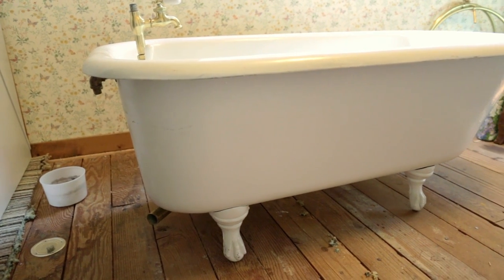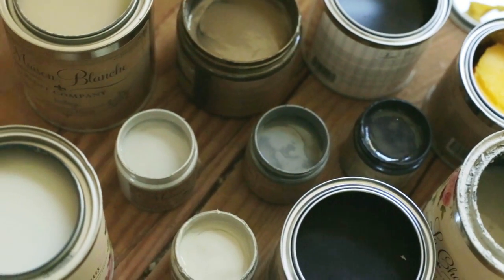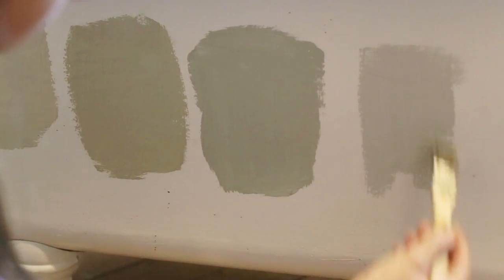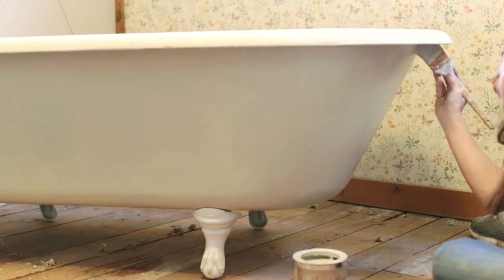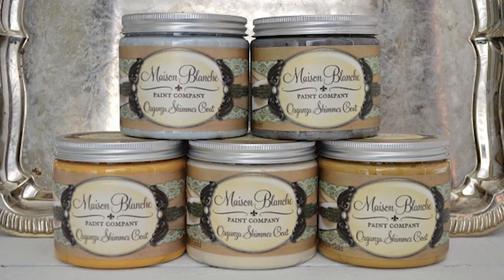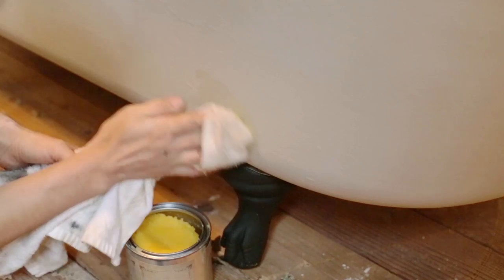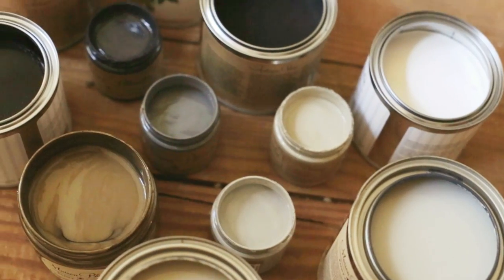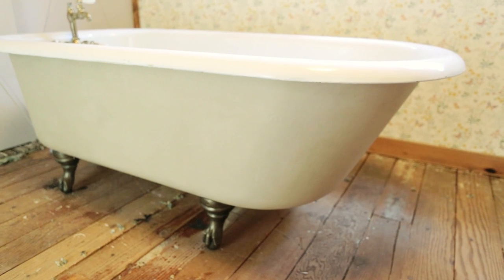A Vintage Clawfoot Tub Makeover with Maison Blanche Paints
Learn how to give your clawfoot tub (or any other piece of furniture!) a vintage inspired makeover with Maison Blanche vintage furniture paint & wax. This step by step tutorial walks you through the process from start to finish, showing how you can easily customize and complete this project in just one afternoon.

Products used:
Maison Blanche Vintage Furniture paint in Cobblestone
Maison Blanche Antique Wax in Dark Brown
Maison Blanche Vintage Furniture paint in Wrought Iron
Maison Blanche Organza in Oil Rubbed Bronze